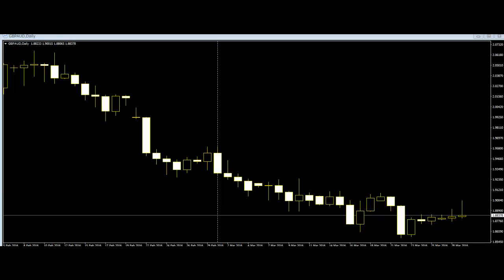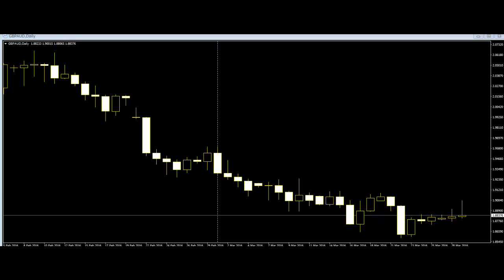Common trend pattern candlestick trading